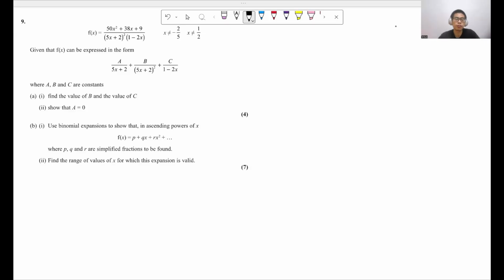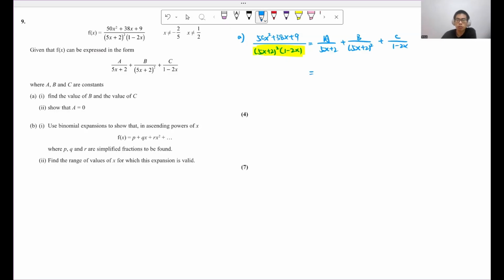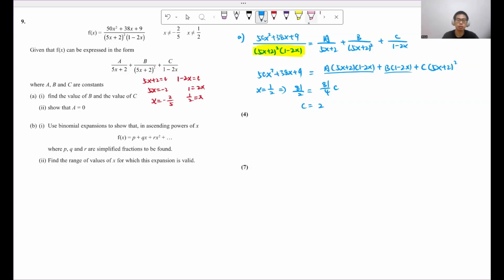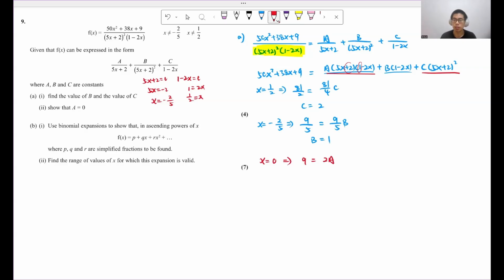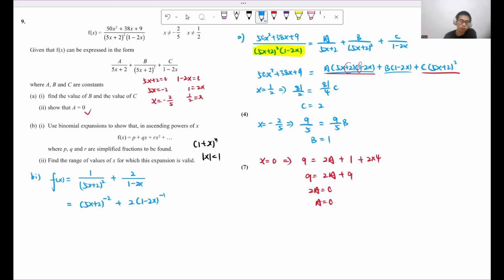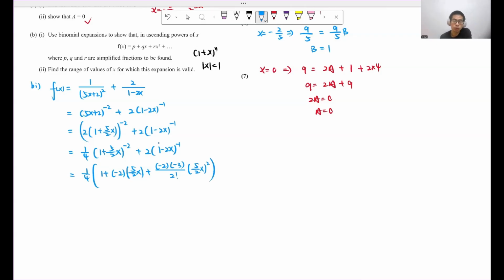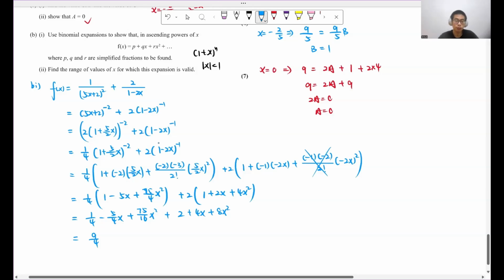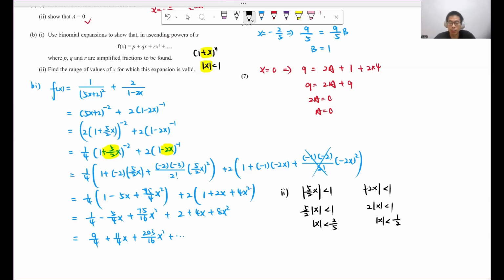Edexcel A-Level Maths 2021 Paper 1 Q9 | Binomial Expansion | Full Step-by-Step Explanation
Master this heavy-hitting 11-mark question from Edexcel A-Level Maths 2021 Paper 1 - Question 9. We walk through how to seamlessly transition from partial fractions to complex binomial expansions, and how to identify the correct validity interval without second-guessing.
📚 Topics covered:
The Substitution Method: First, we tackle the partial fractions for 50x² + 38x + 9 over (5x + 2)²(1 - 2x). By cleverly substituting x = 1/2 and x = -2/5, we quickly find C = 2 and B = 1. We also show the proof that constant A equals 0 by substituting x = 0.
The "Factorization" Trap: Before expanding (5x + 2)^(-2), you MUST force the constant to be 1. We demonstrate how factoring out the 2 inside the bracket leads to a multiplier of 1/4 outside, giving us 1/4(1 + 5/2 x)^(-2). Missing this 1/4 is the #1 mistake students make!
Executing the Expansion: We expand both 1/4(1 + 5/2 x)^(-2) and 2(1 - 2x)^(-1) up to the x² term. Carefully expanding and collecting the terms yields the final simplified quadratic: 9/4 + 11/4 x + 203/16 x².
Validity Domains Clashing: To find where this expansion is valid, we look at the constraints of both parts. The first bracket requires |5/2 x| less than 1 (so |x| less than 2/5), and the second requires |-2x| less than 1 (so |x| less than 1/2). The overall valid range must be the most restrictive one: |x| less than 2/5.
🎯 Key Learning Outcomes:
✔ Efficiently solve repeated-root partial fractions.
✔ Remember to apply the negative power to the constant you factor out.
✔ Always choose the "tightest" inequality for compound validity ranges.